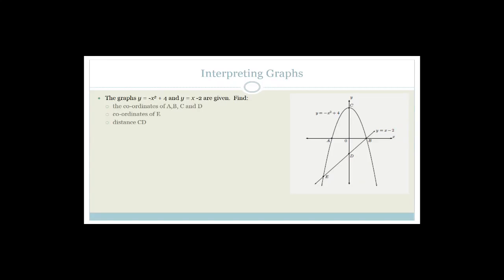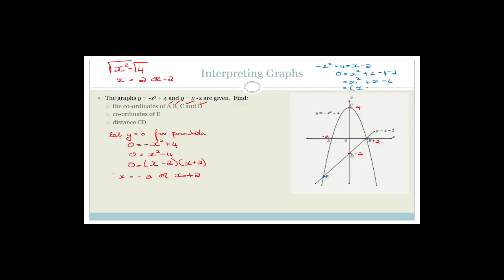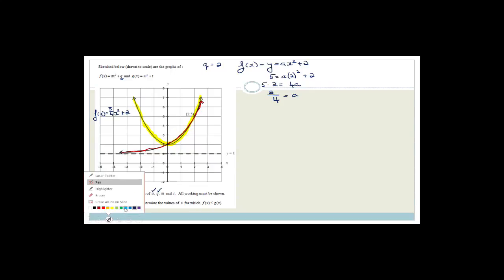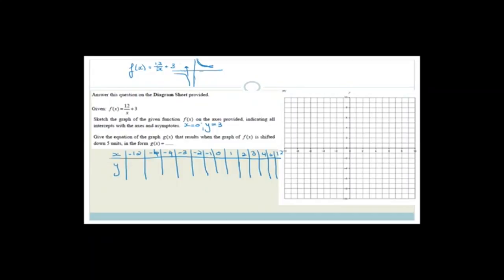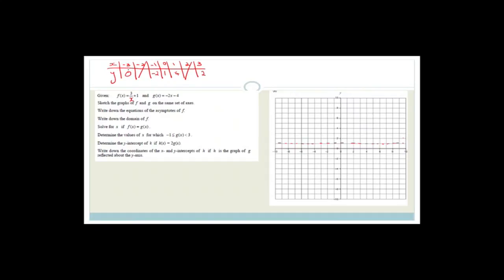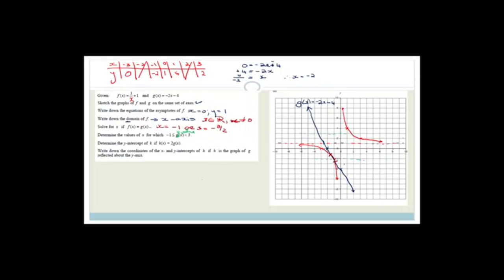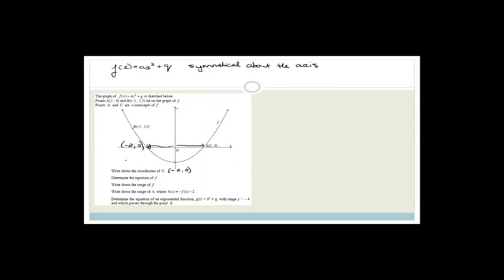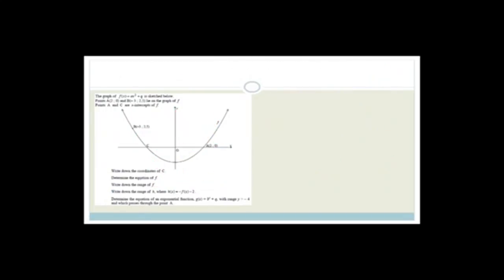Functions Week 15 Revision